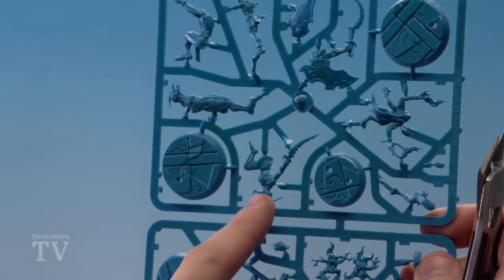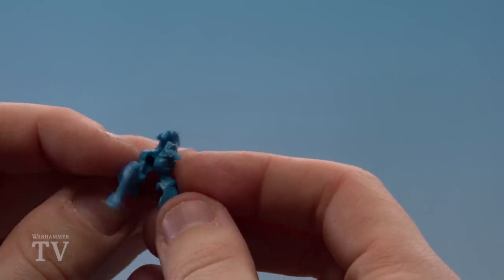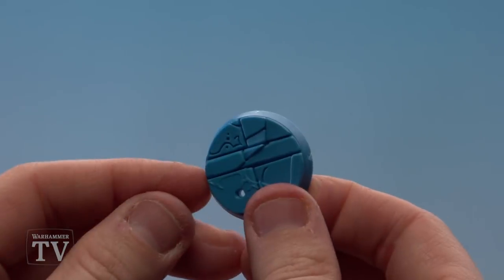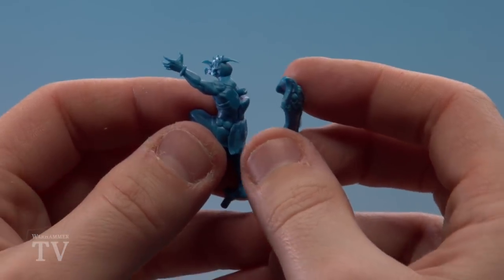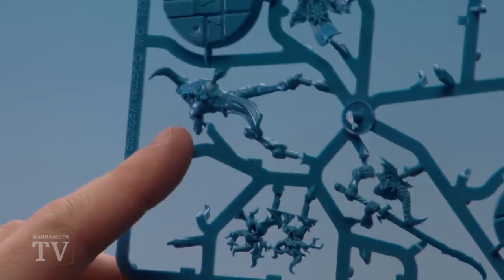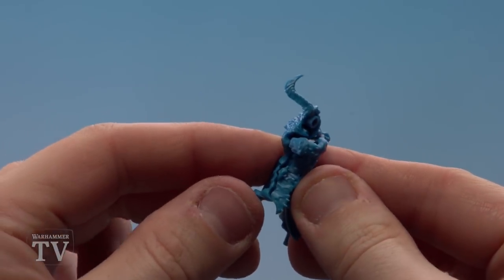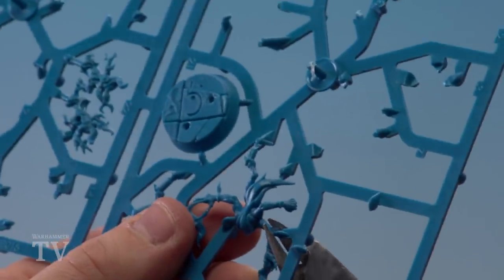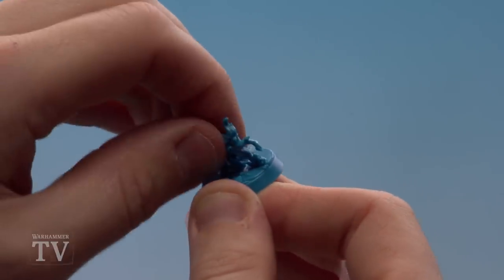How to Build: Eyes of the Nine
In this video, Peachy shows you how to build the Eyes of the Nine, ready for painting!

Head to the official Warhammer Underworlds website to learn more about the ultimate competitive miniatures game